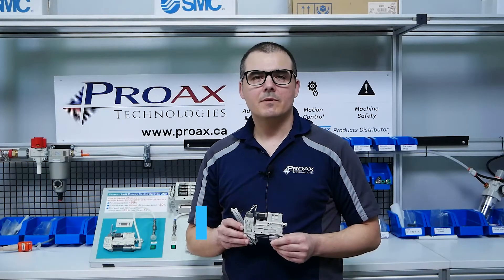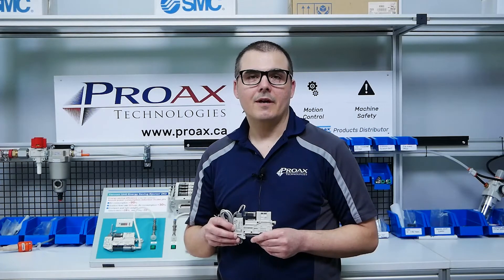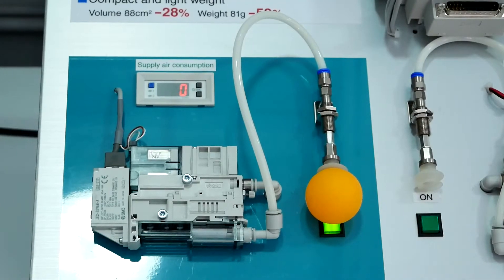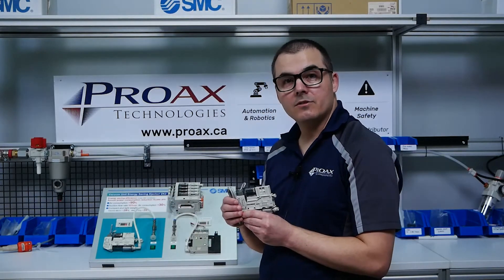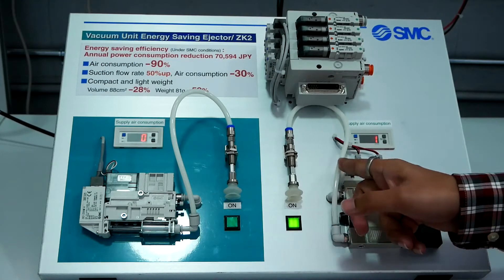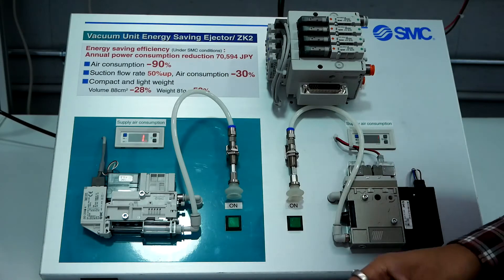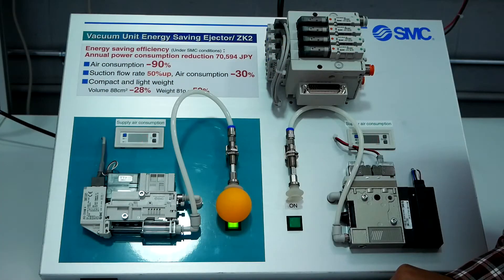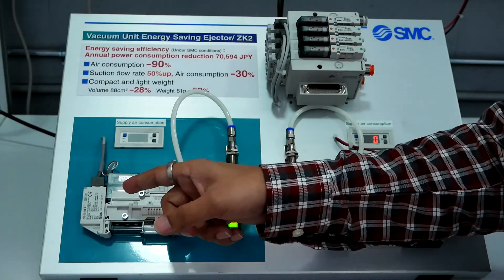ZK2 Vacuum Ejector with Energy Savings function from SMC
In this video we showcase the ZK2 vacuum ejector from SMC.  Not only an effective vacuum ejector, but it also has an optional Vacuum Savings function that can dramatically reduce air consumption in what is typically a high air demanding applications.

Serving Canada for over 50 years, Proax Technologies is a leading Technical Automation Distributor, offering innovative solutions in the Automation & Robotics, Machine Safety, Motion Control and Pneumatics industries. We support clients through preferred in-house technical solutions and are proud to represent world class manufacturers in the industrial automation field, allowing us to offer customers the best possible products and solutions.